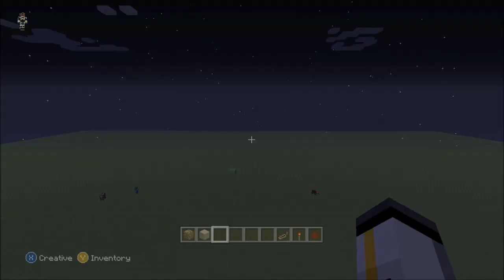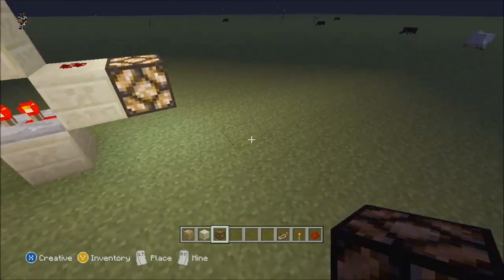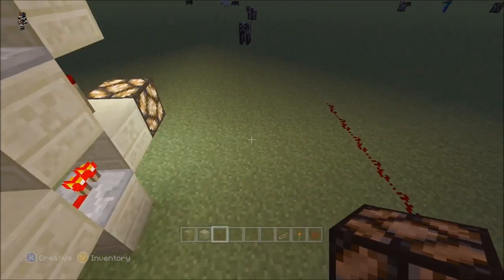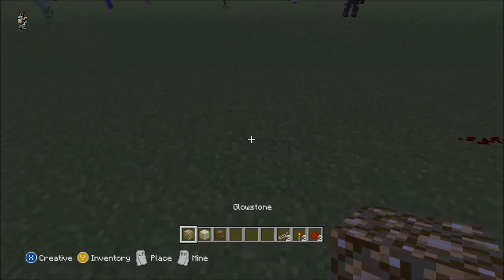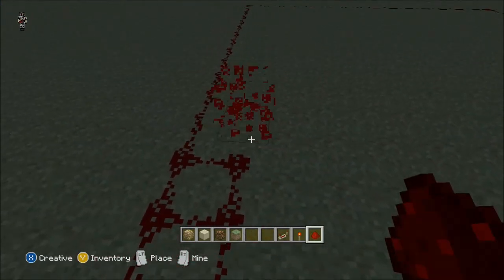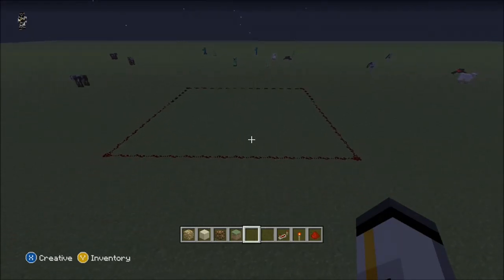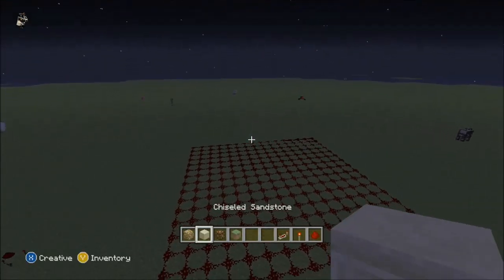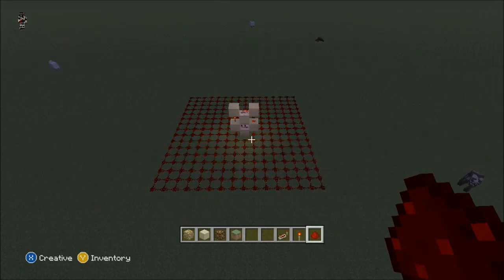How To Make Redstone Work Every Time Minecraft Xbox/PS3 TU16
How to mark out a area so your Redstone works every time Xbox/PS3